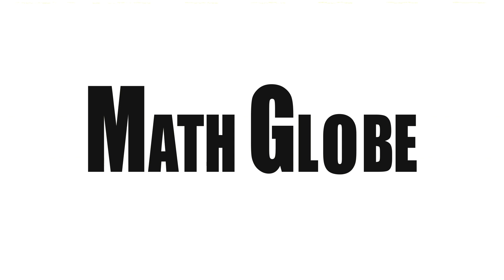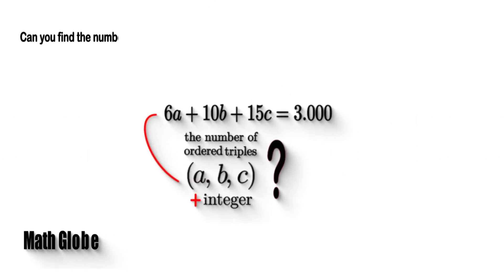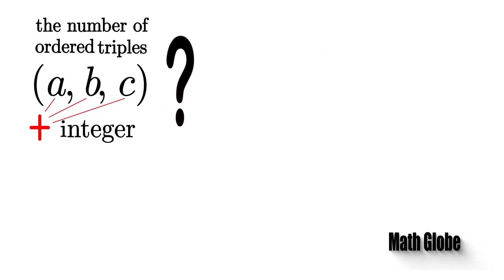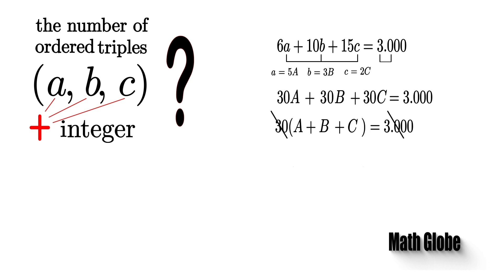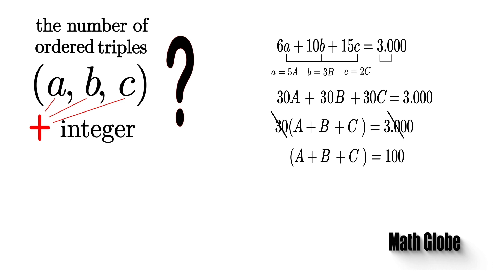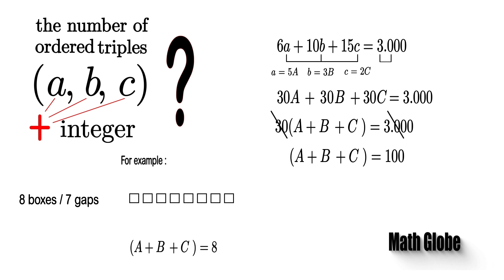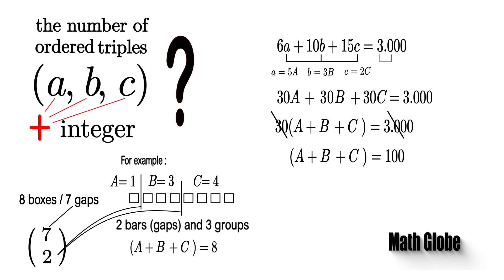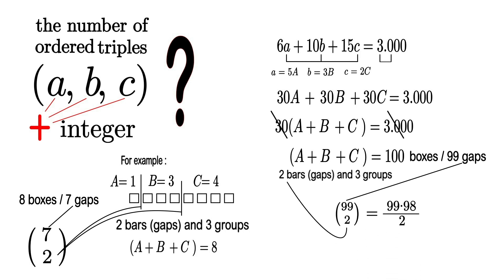Can you find the number of ordered triples of positive integers (a, b, c) such that 6a+10b+15c=3000?